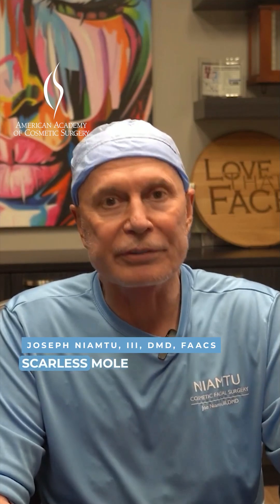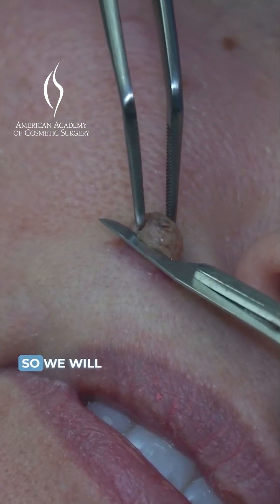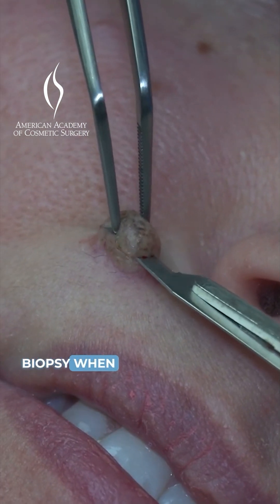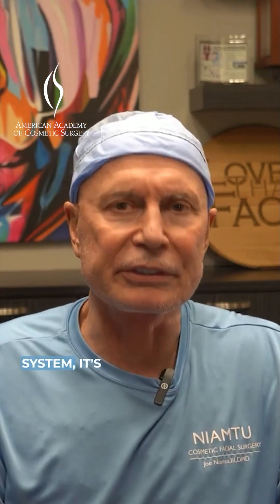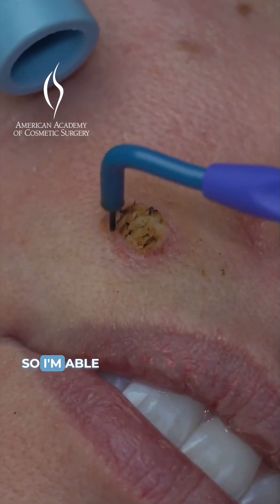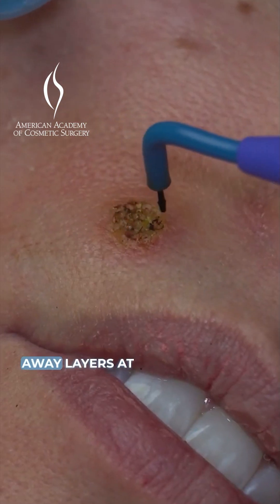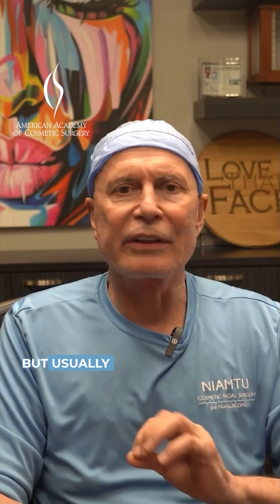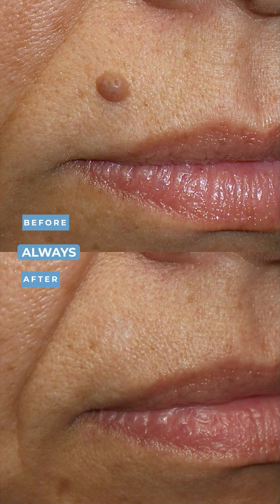Scarless Mole Removal: Dr. Niamtu's Breakthrough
Dr. Niamtu explains scarless mole removal, emphasizing the need for biopsy to rule out malignancy. Traditional methods cause scarring, but his preferred radio wave system minimizes scarring, ensuring patient satisfaction.